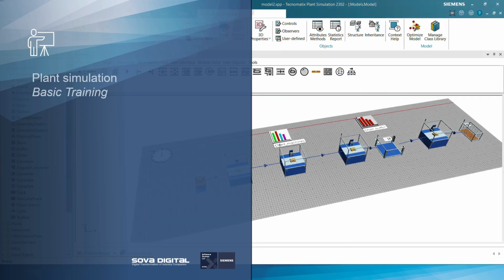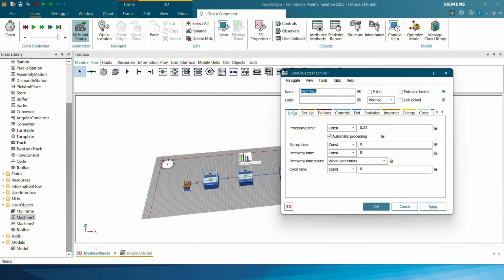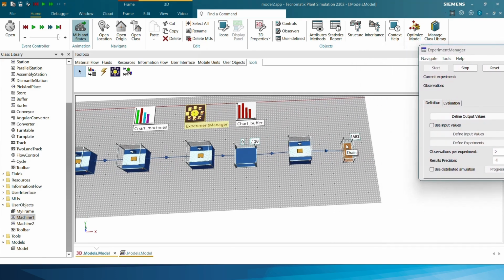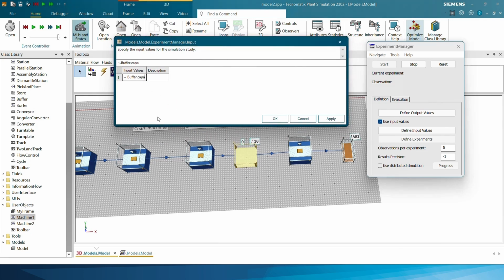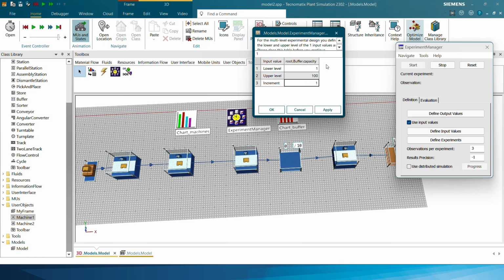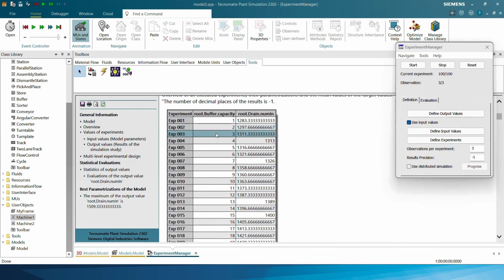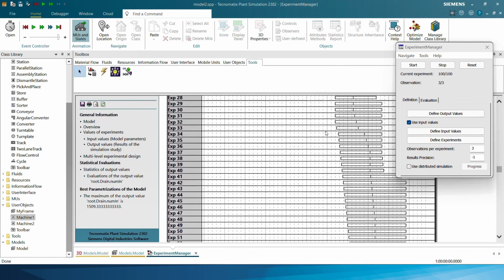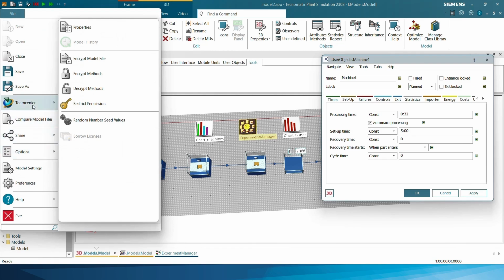Plant Simulation Tutorial: Setup Processes and Experiment Manager Results | Lesson 9